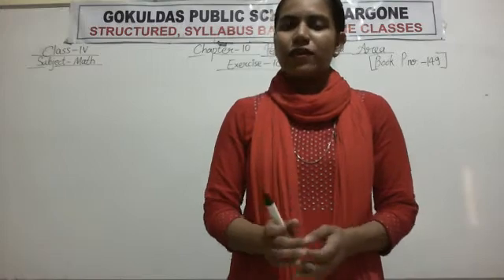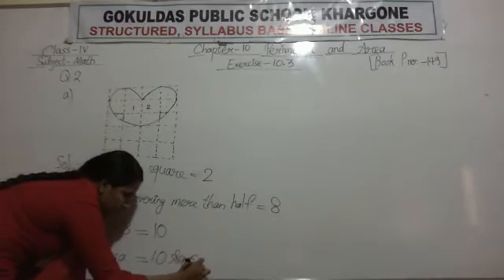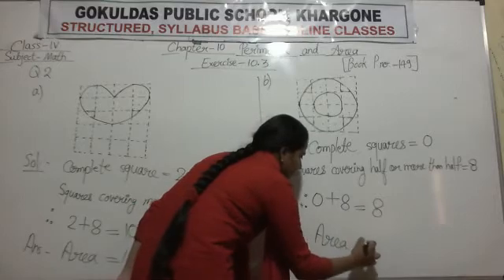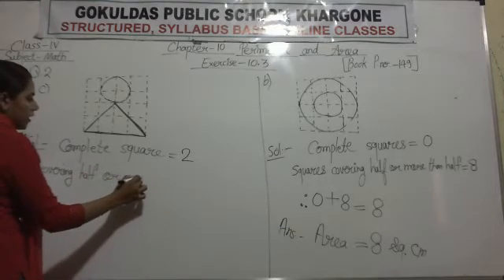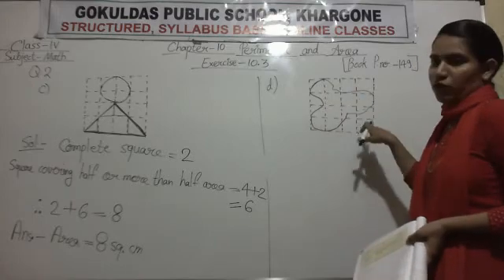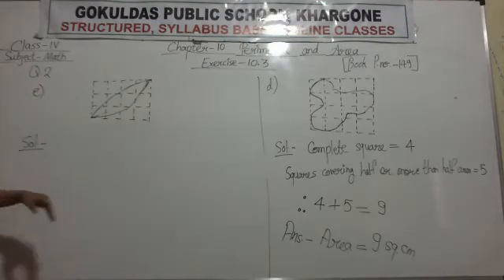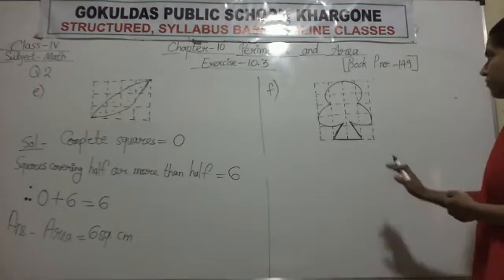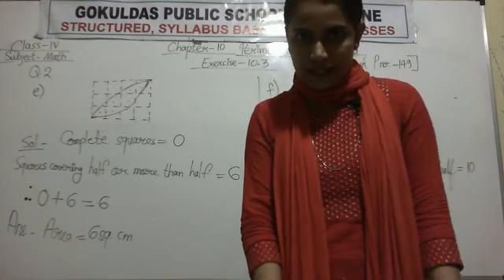Class 4 Math Exercise 10 3 ques 2 RD 17 12 2020